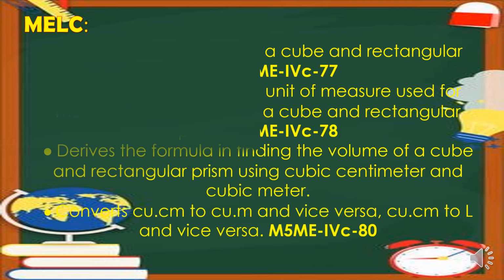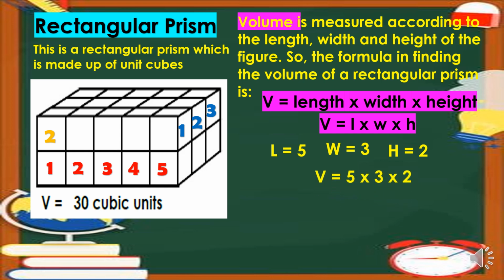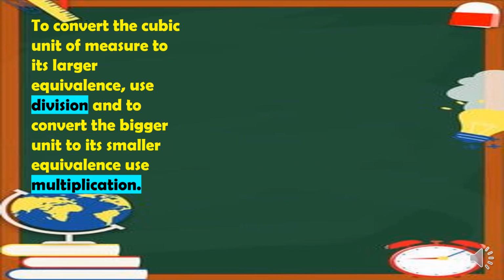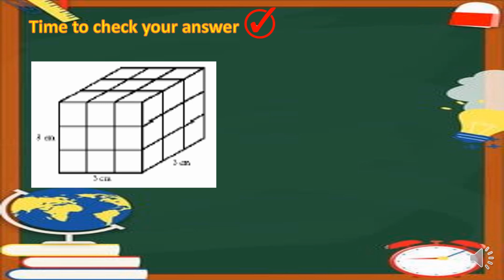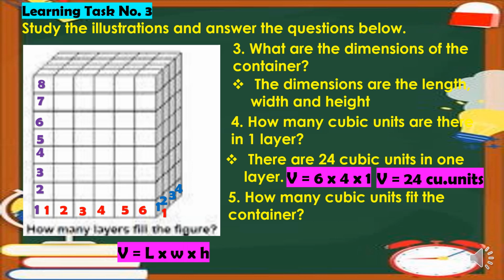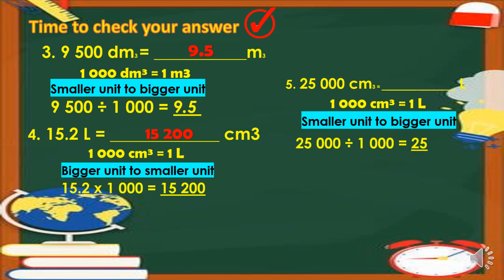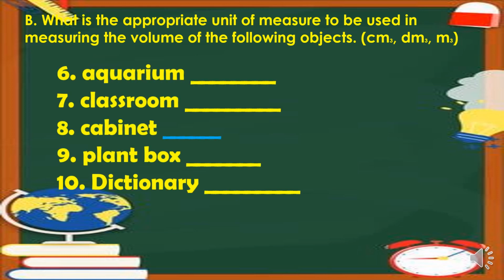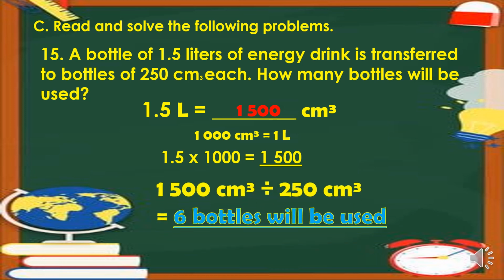Mathematics 5 Q4 Week 2 Volume of a Cube and Rectangular Prism